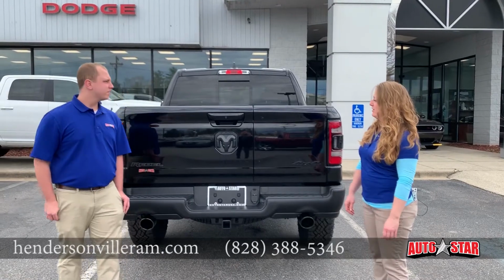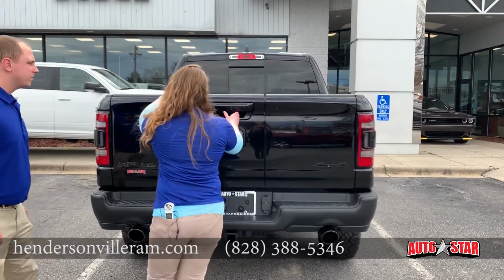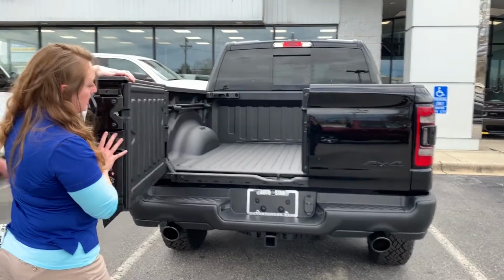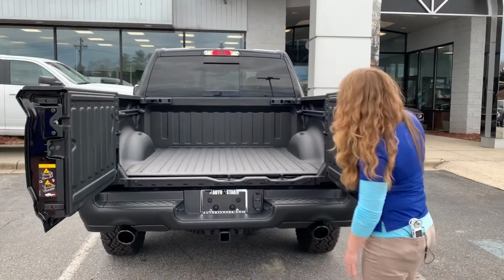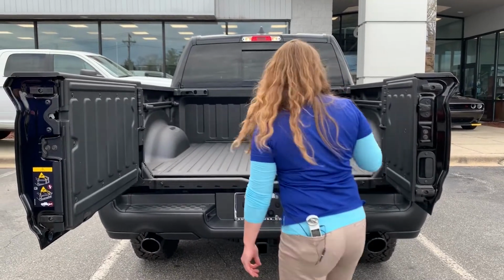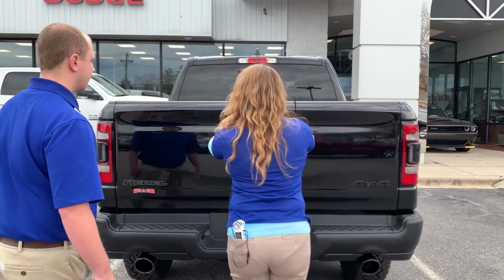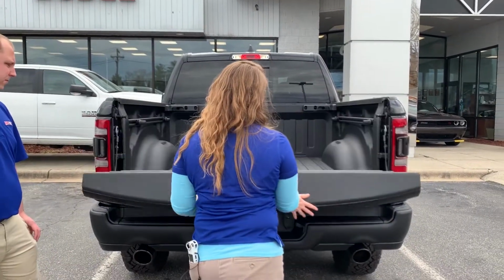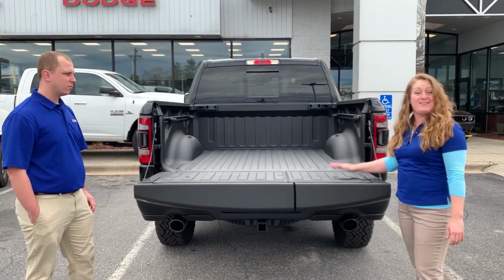2020 Ram 1500 Rebel Multifunction Tailgate - Hendersonville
The multifunction tailgate of the RAM 1500 can operate just like a normal tailgate folding down flat, and closing vertically, but it also has a 60/40 split down the middle. Check it out at Auto Chrysler Dodge Jeep Ram of Hendersonville!!!